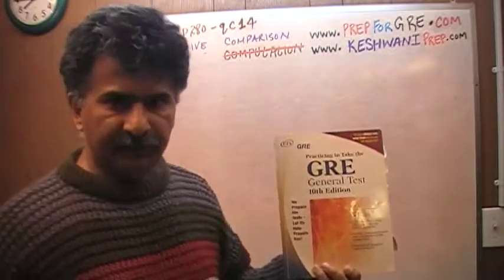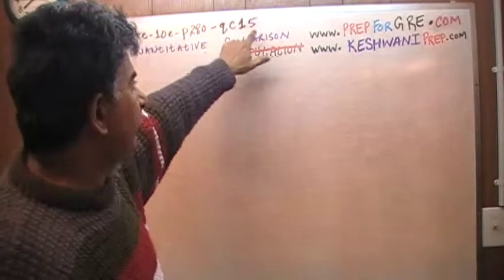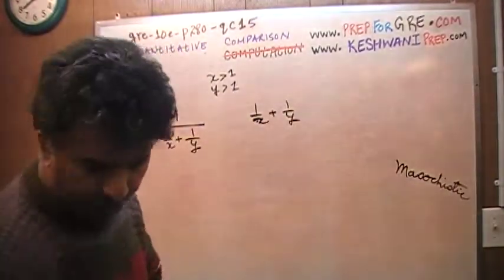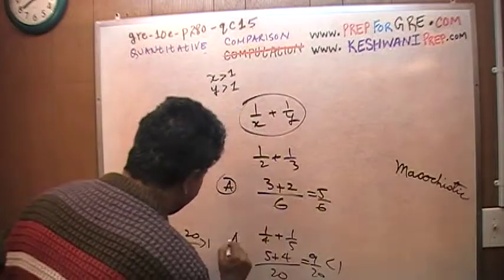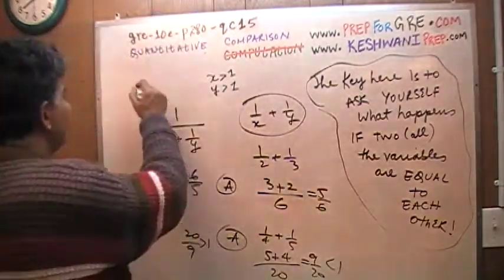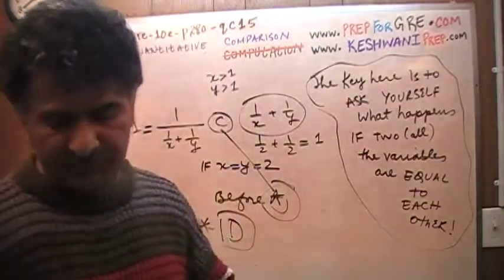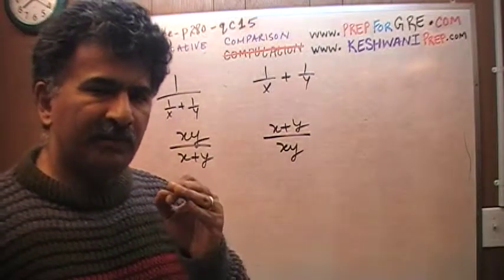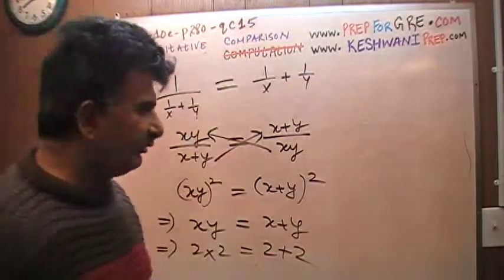GRE Math Day 96 p279 Quantitative Comparison - 10th Edition - KeshwaniPrep